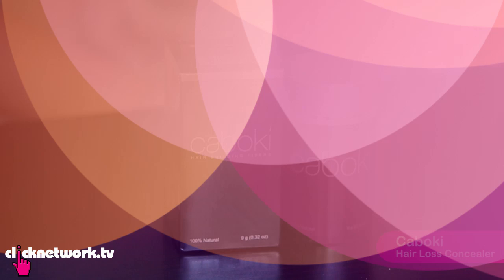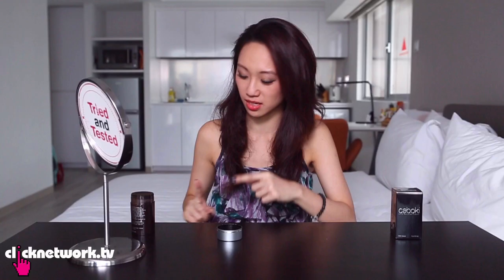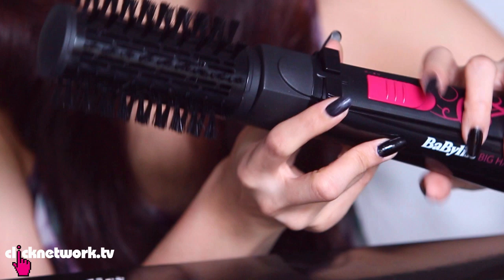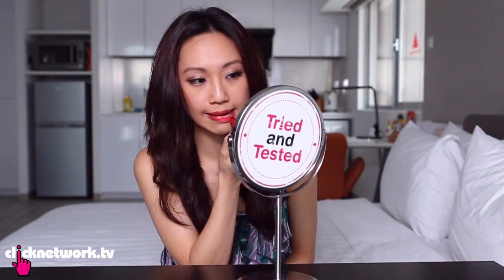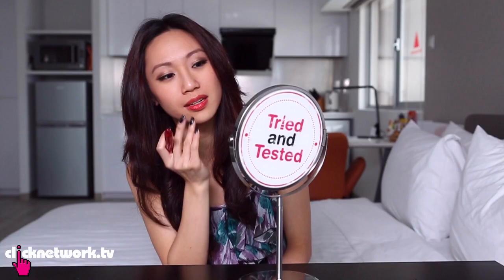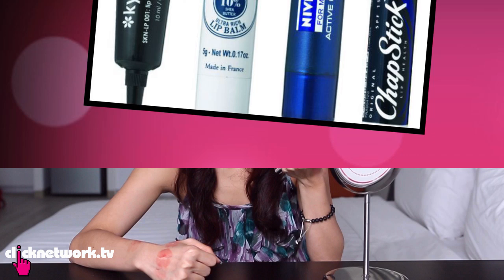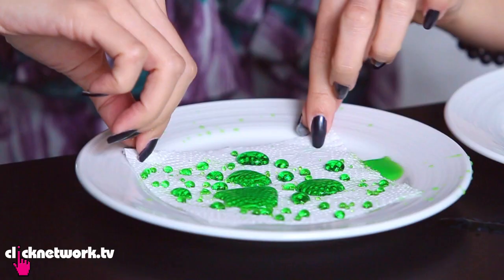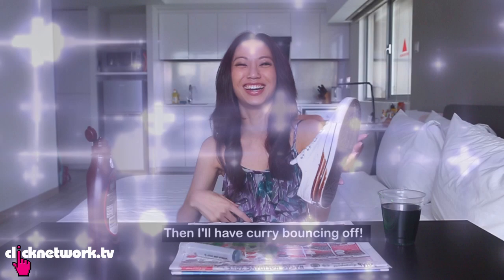As Seen on YouTube - Tried and Tested: EP39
You may've seen some of these amazing products on YouTube, but do they really work?